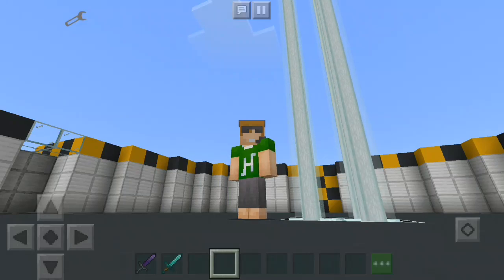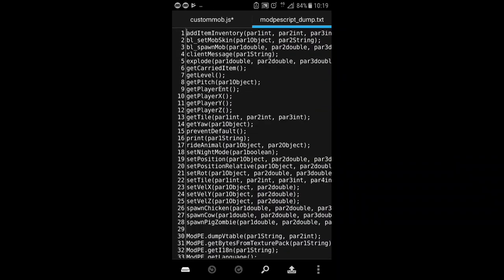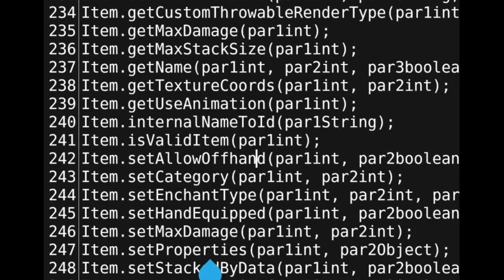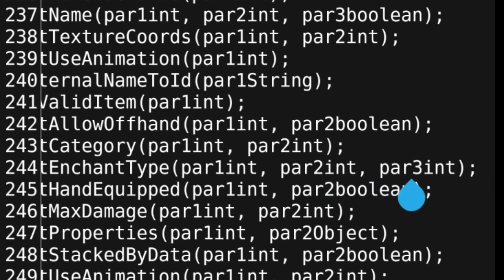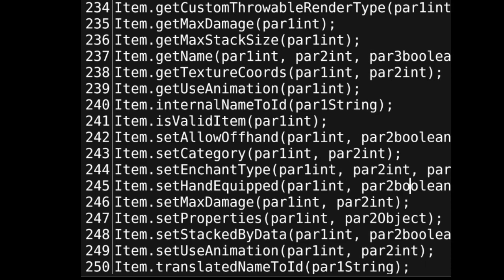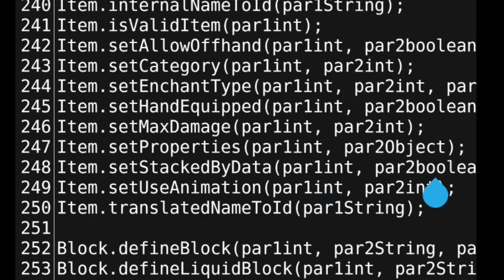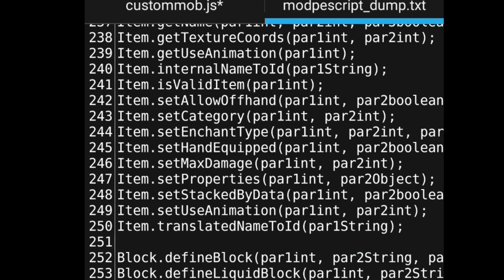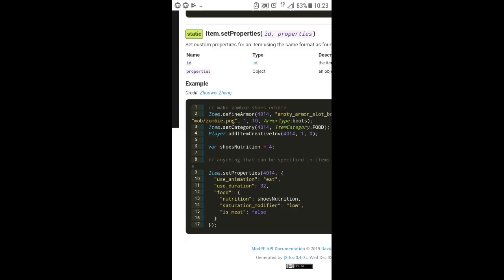✔MCPE Modding E6: Item Attributes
@hanprogramer . INSTAGRAM
@Hanprogramer123 . TWITTER
Have any creations and would like me to review? send link on the comments!